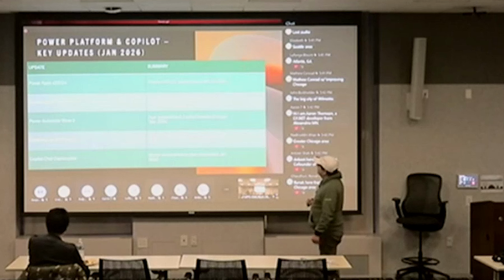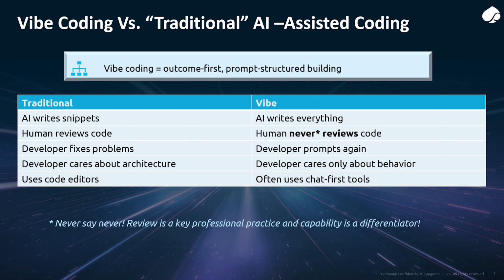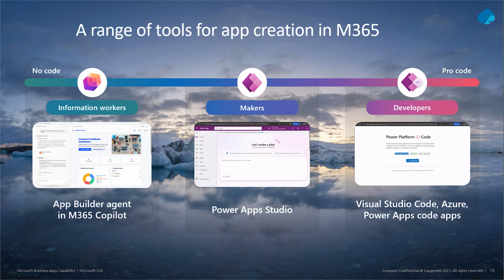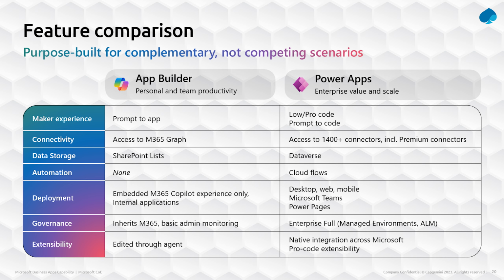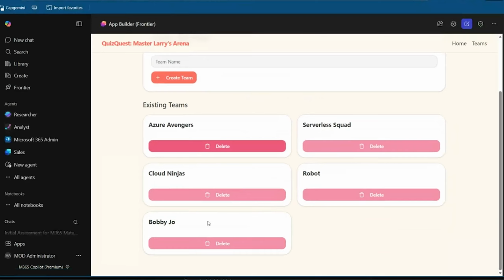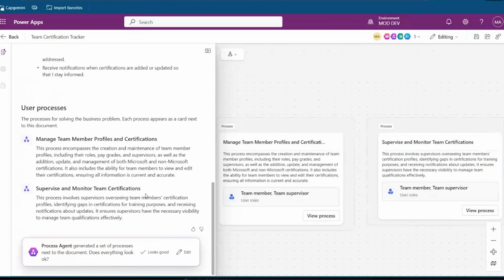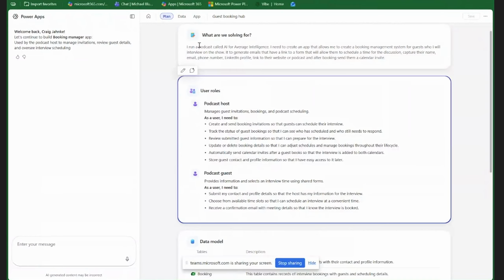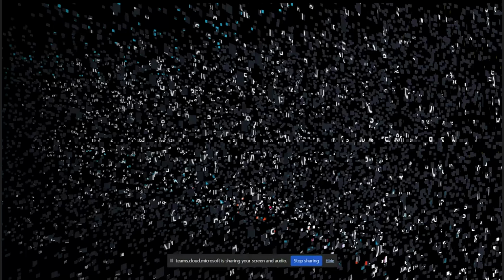Vibe Coding in the Real World (of M365 and Copilot)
Vibe Coding in the Real World (of M365 and Copilot) Ralph and Craig show the latest patterns and practices for Vibe coding app creating around the freshest tools like App Builder and what has been improved in Power Platform, Effective Prompting and understanding when to use which will be covered in this demo filled event where you can BYO Copilot in a workshop format live or remotely!

And make sure to sign up for the next Hybrid Event on our page!

Contact Sogeti to schedule your Envisioning & PoC Jumpstart!